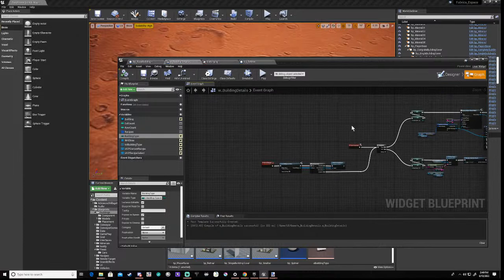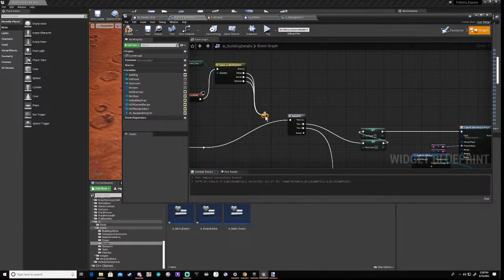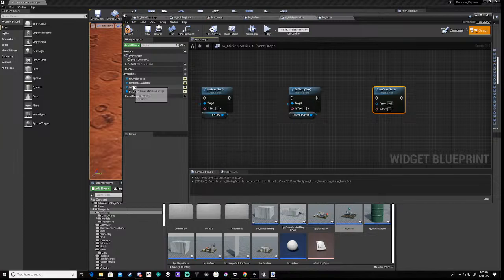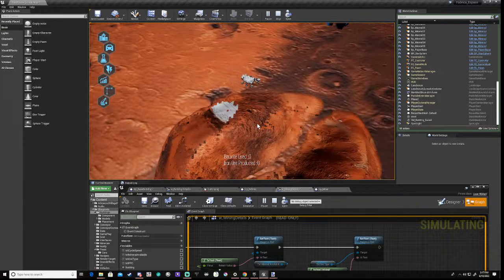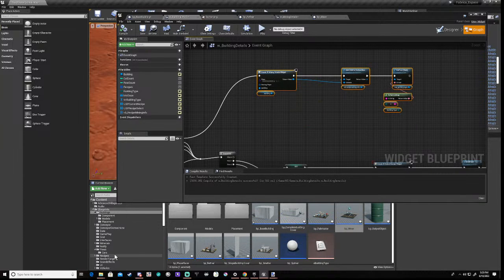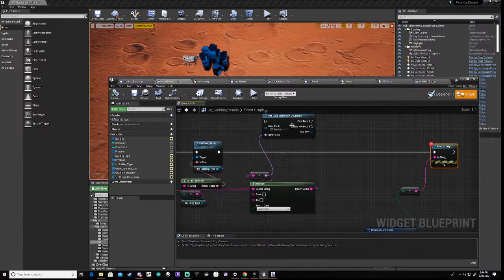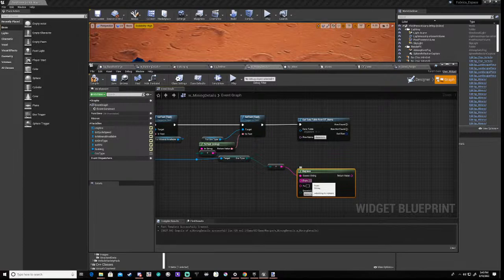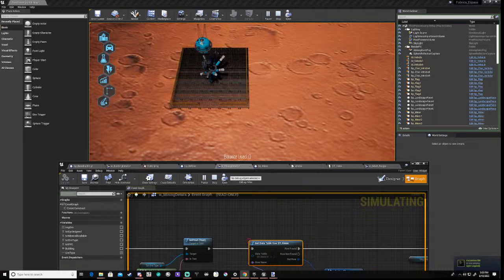Unreal Engine Game Development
UE4 Game development.  Building and recipe UI.

Questions welcome.